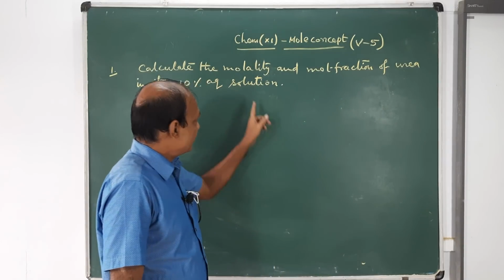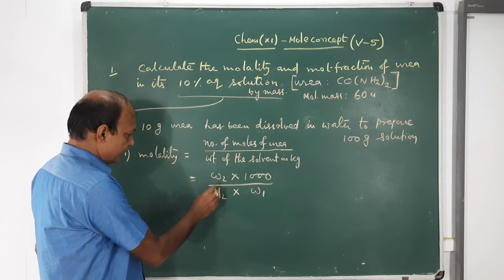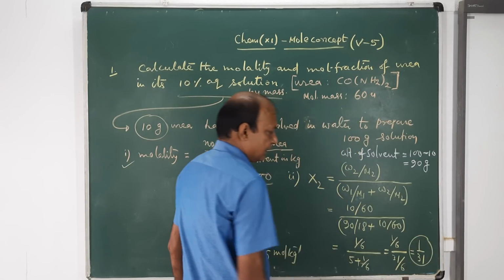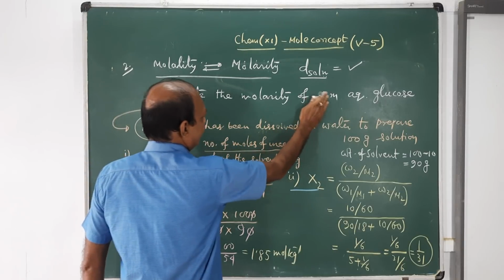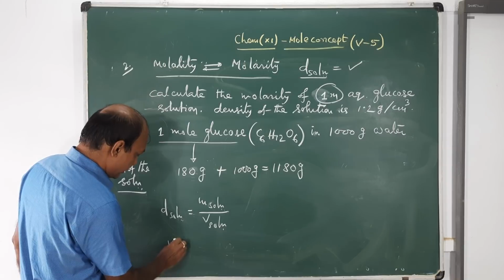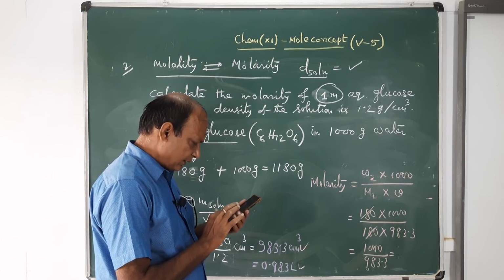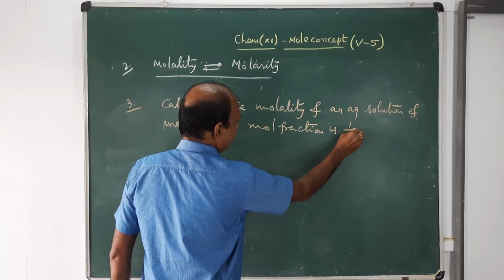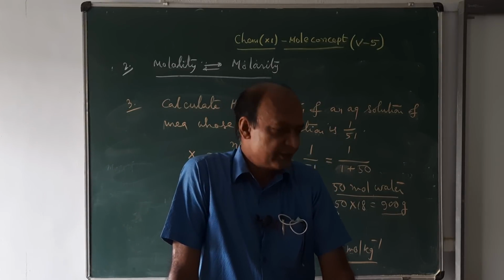Class 11 MC Chemistry Mole Concept Part 5 01 10 2020